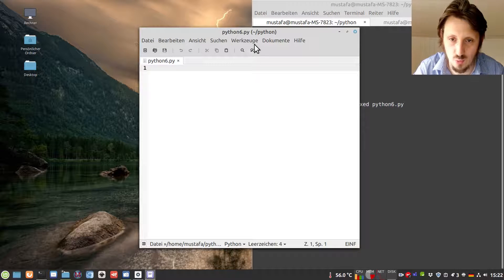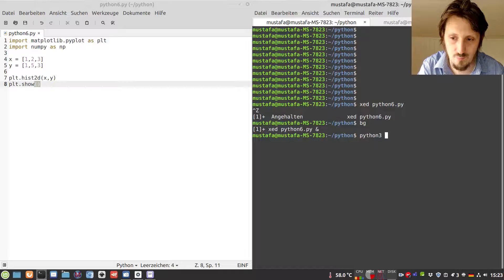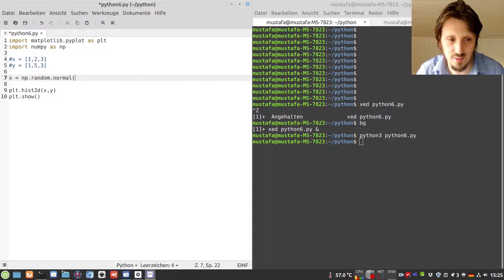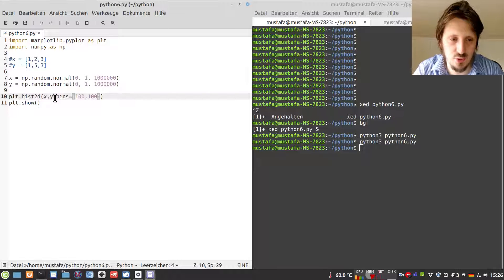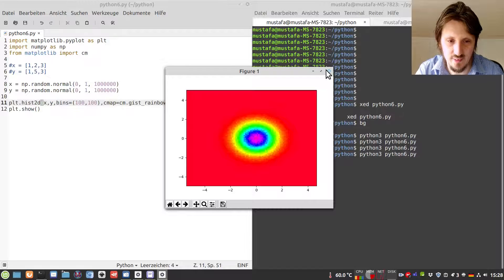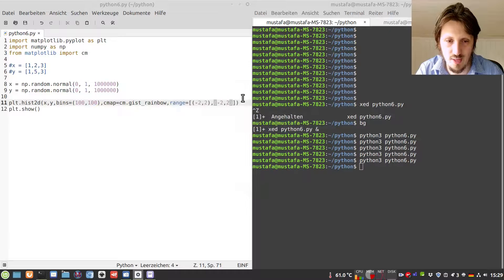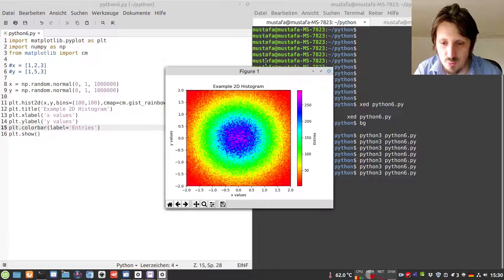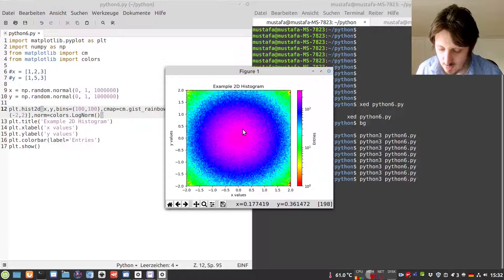Matplotlib Tutorial 6: Visualizing Data with 2D Histograms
In this video, I am explaining how to create two arrays with normally distributed data and how to visualize this data with the help of a two-dimensional histogram.

0:00 Introduction
0:28 Creating Python file
0:59 Plotting sample lists
2:33 Creating normal distributions
3:59 Changing histogram parameters
6:50 Adding labels
8:07 Logarithmic colors Discord: If you are interested in fundamental physics, you can visit my new website project